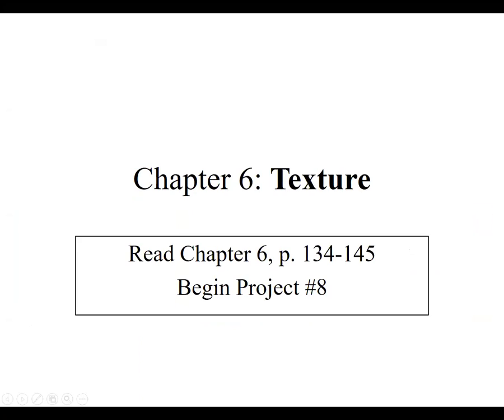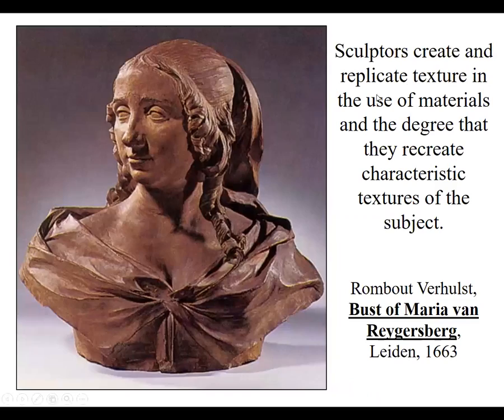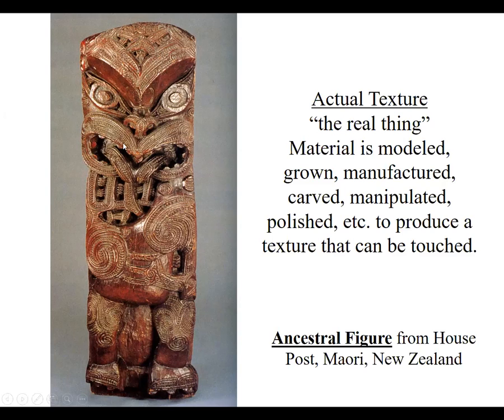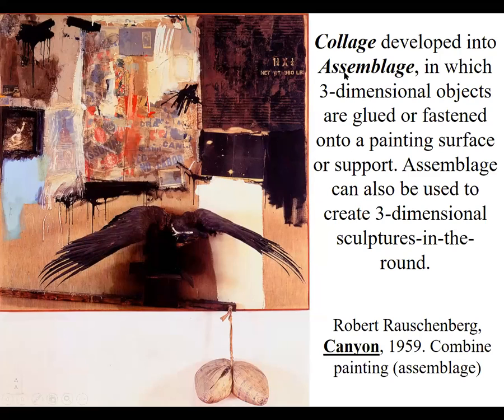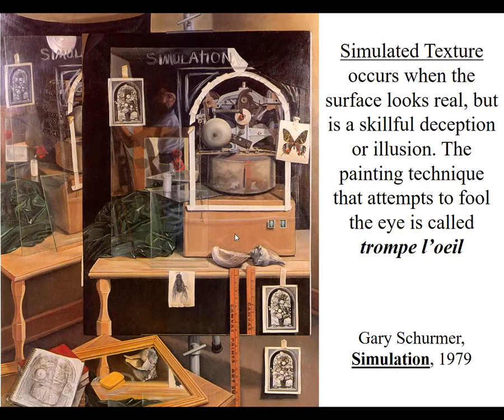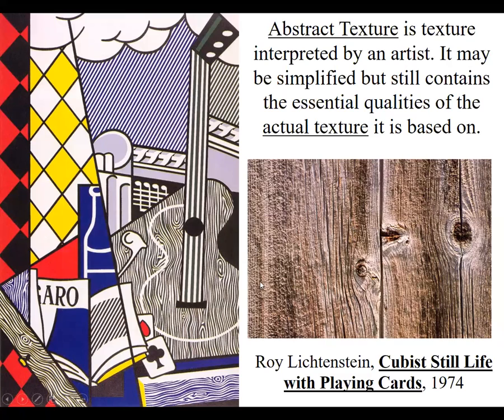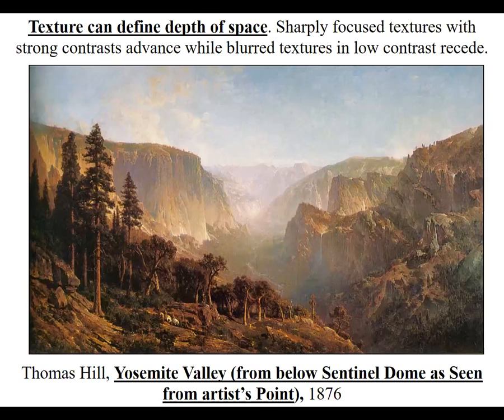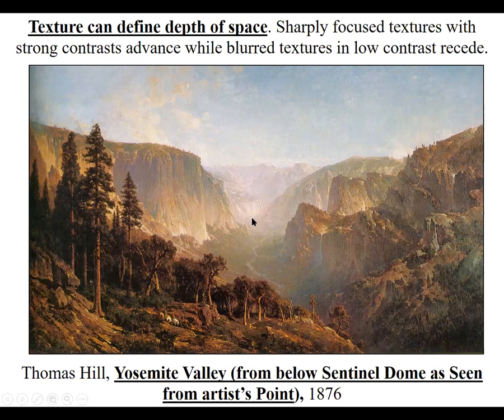Chapter 6, Texture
Lets look at the 4 kinds of texture identified by the authors: Actual Texture, Simulated Texture, Abstract Texture, and Invented Texture. Gotta love those still-lives with bowl of fruit and a pitcher on a table...